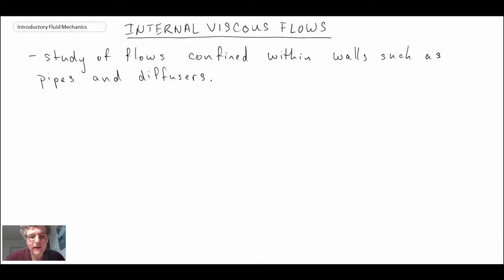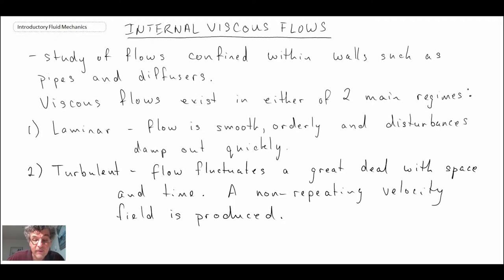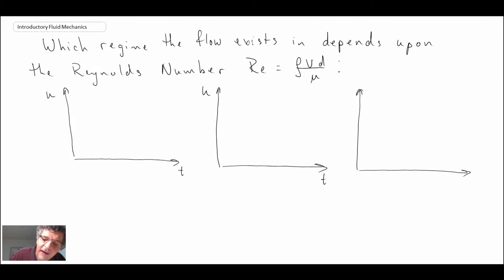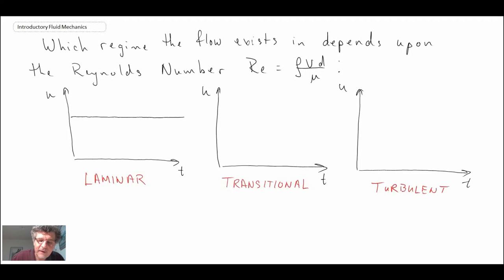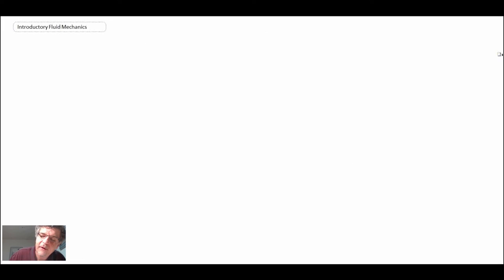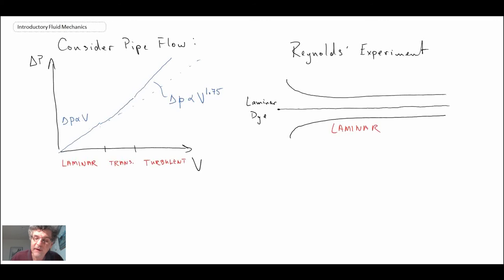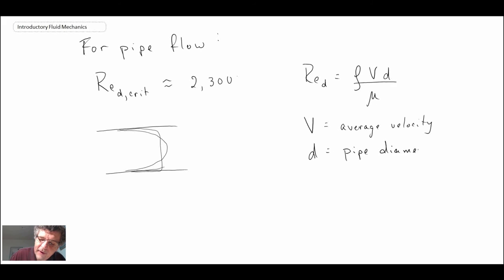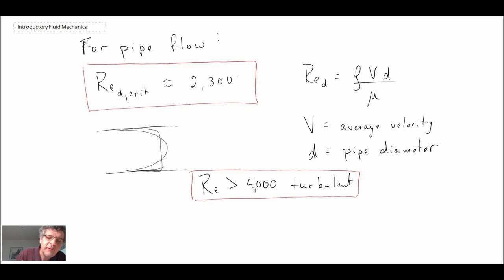Introductory Fluid Mechanics L16 p1 - Laminar and Turbulent Pipe Flow